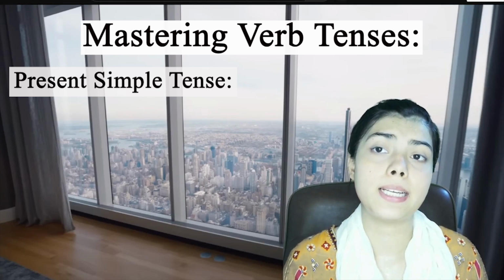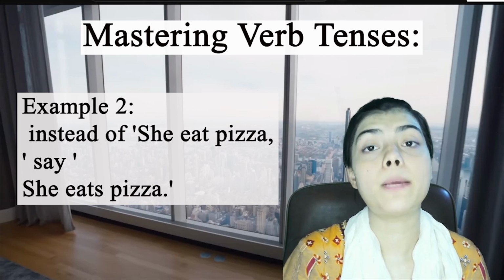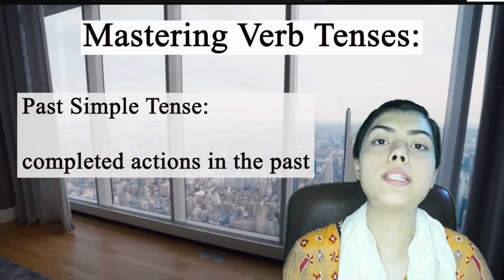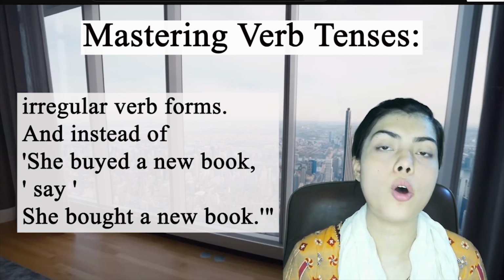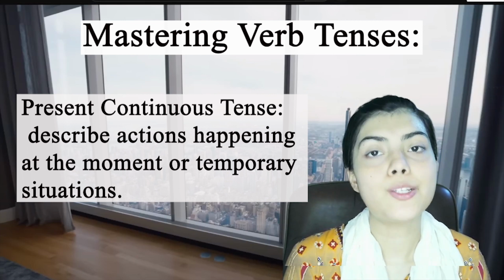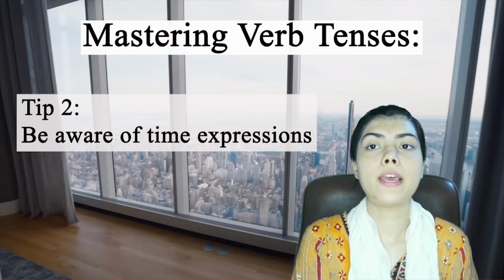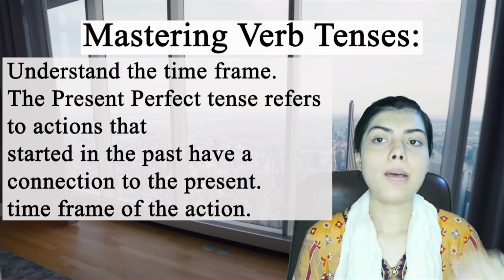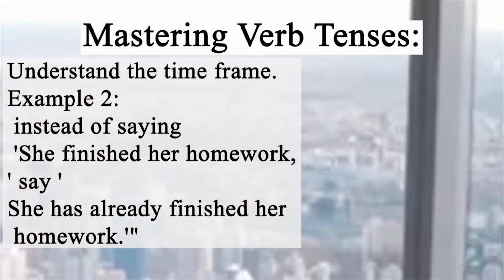Mastering Verb Tenses: Rules, Examples, and Practical Tips for Improving Grammar Skills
Are you struggling with verb tenses in English? Look no further! In this comprehensive video, we break down the rules, provide clear examples, and offer practical tips to help you master verb tenses and improve your grammar skills.

From the Present Simple tense, used for habitual actions and routines, to the Past Simple tense for completed past actions, we guide you through each tense with easy-to-understand explanations. Learn how to use the Present Continuous tense to describe actions happening now and temporary situations. Discover the power of the Present Perfect tense to connect past actions with the present.

But it doesn't stop there! We offer practical tips to help you excel in using verb tenses correctly. Improve your subject-verb agreement, master irregular verb forms, and use adverbs of frequency to add depth to your sentences. Learn how to identify signal words for the Past Simple tense and use context effectively for the Present Continuous tense. Understand the time frame and utilize time expressions for the Present Perfect tense.

Enhancing your grammar skills has never been this engaging! Join us on this learning journey as we provide clear explanations, real-life examples, and valuable tips to make verb tenses a breeze.

Whether you're a beginner or an intermediate English learner, this video is designed to cater to your needs. Watch, practice, and gain confidence in using verb tenses accurately.

Start mastering verb tenses today and take your grammar skills to the next level!